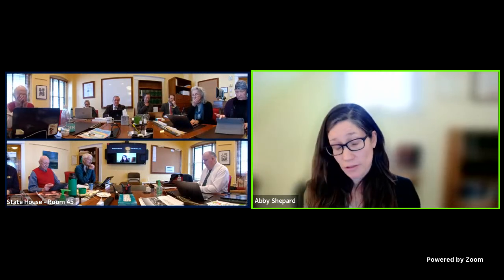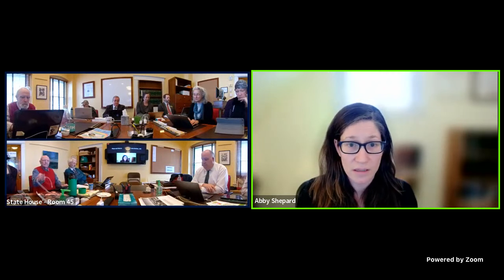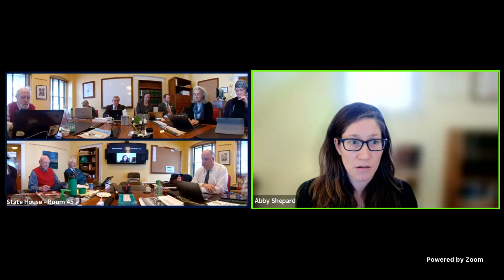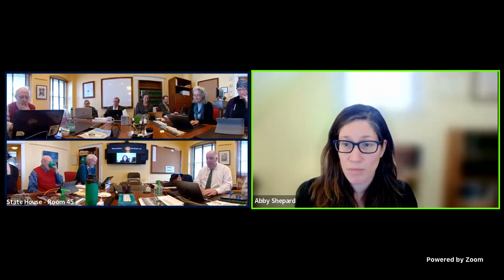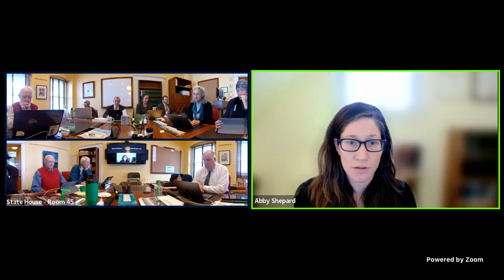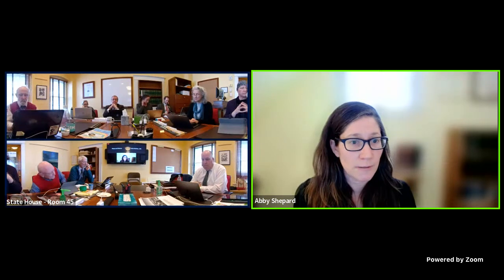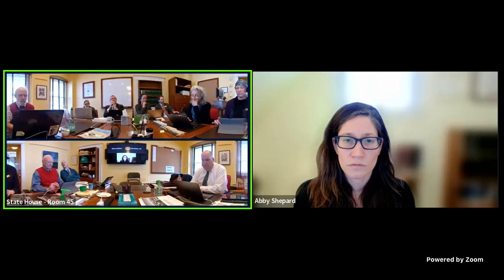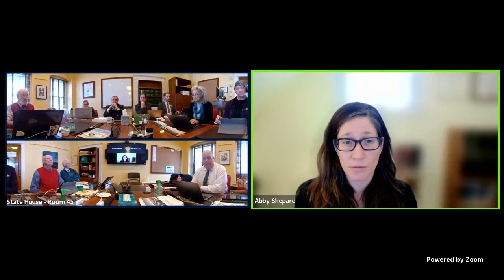House Ways and Means 02-03-2023 11:00